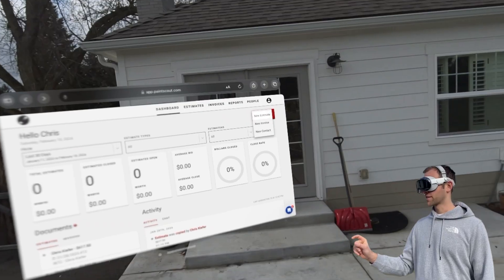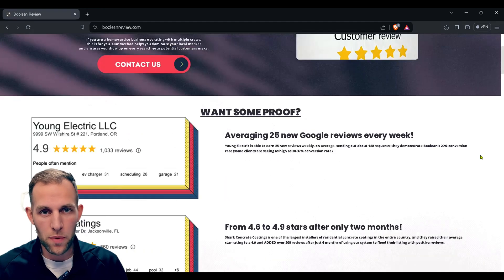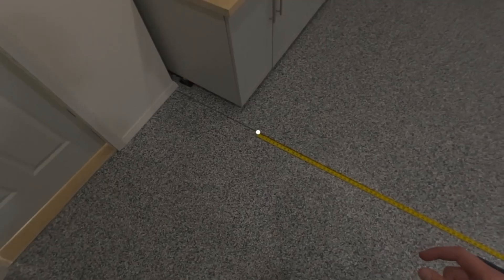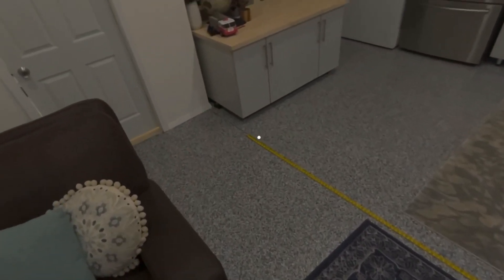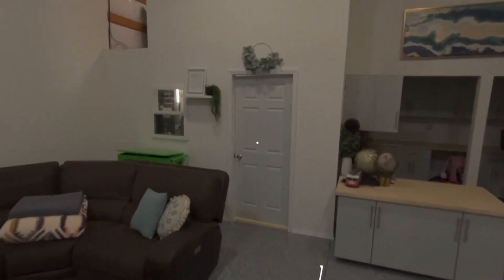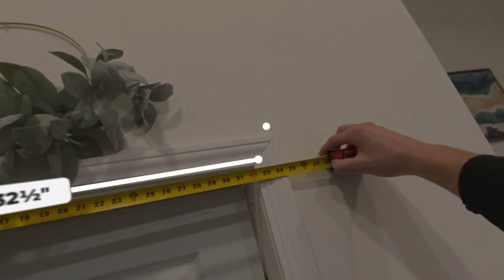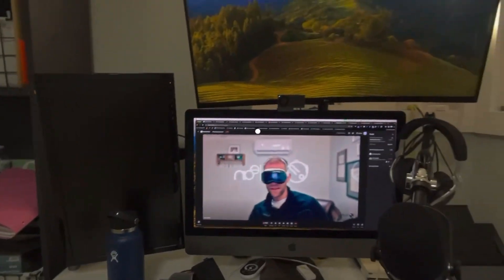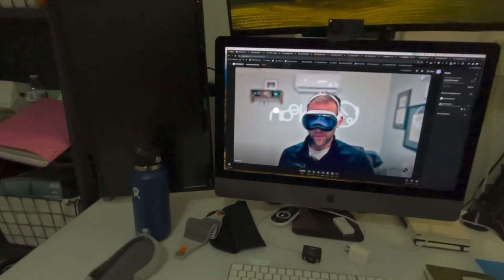How accurate is the "LiDAR Tape Measure" on Apple Vision Pro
Curious about the accuracy of the "LiDAR Tape Measure" on the trending Apple Vision Pro? 🕶️ Join us as we put it to the test! 🏠📏

Get Involved: 💬
Are there any other features of the Apple Vision Pro you'd like to see tested or reviewed? 🤔
Chapter Breakdown:
0:00 - Intro & Setup
1:05 - Tool Overview & Accuracy Test
2:23 - Floor Measurements
3:05 - Non-Floor Measurements
4:05 - Door Frame Measurements
6:06 - Conclusion & Final Thoughts